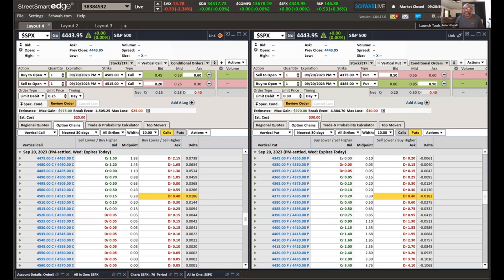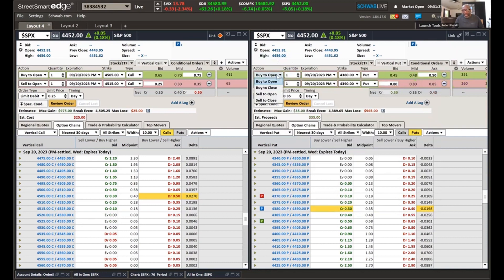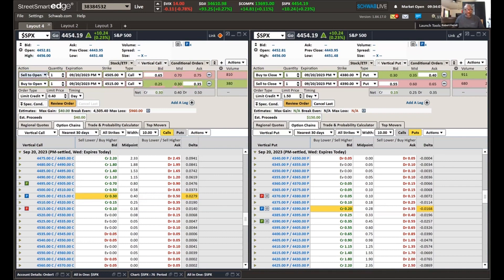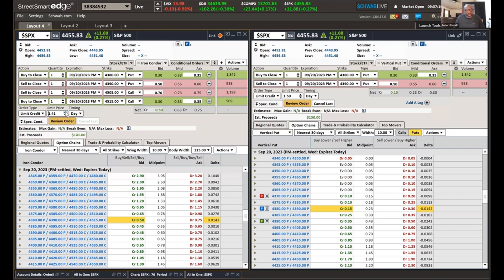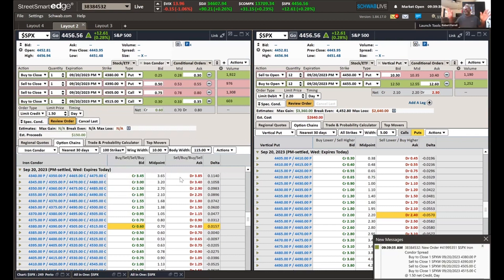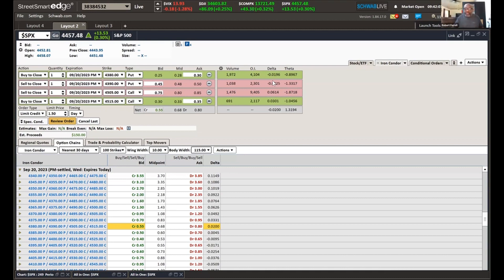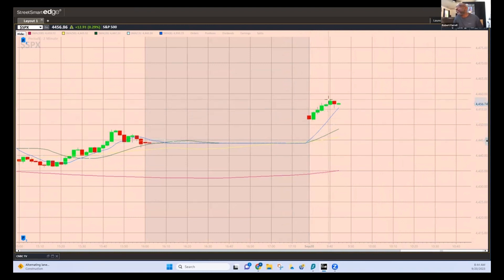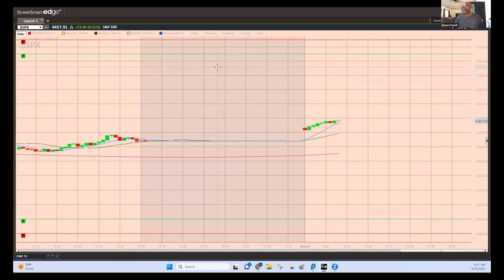TRADING ON FED DAY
Going through a poor mans debit spread trade on fed day. This is a day when I normally don't trade
move in order to win. To learn this and much more get on my email list.